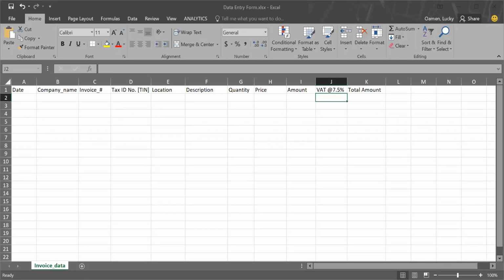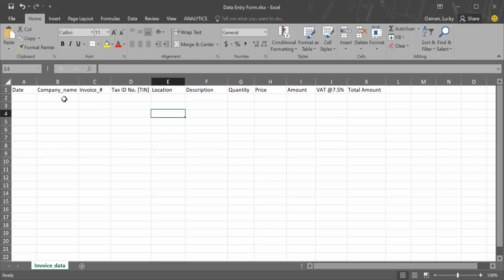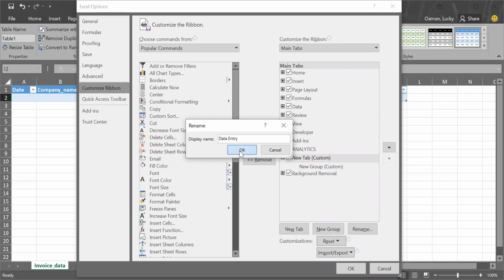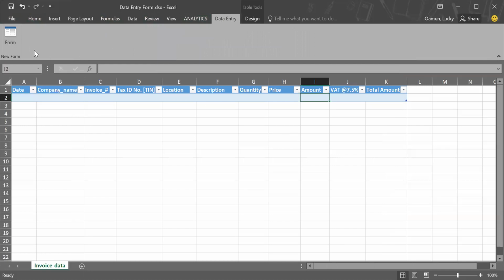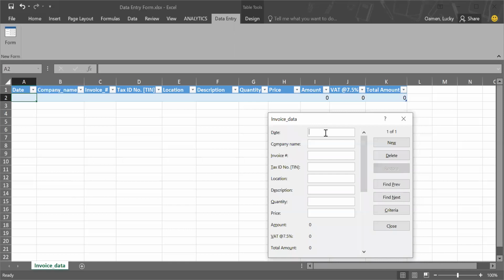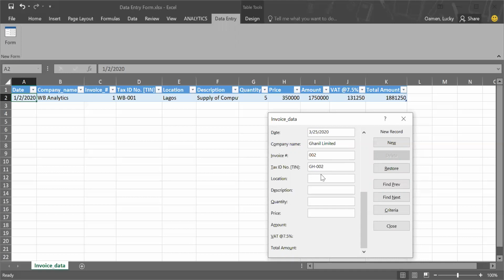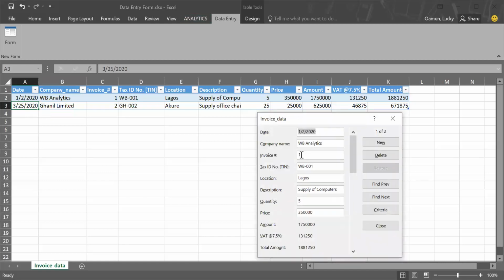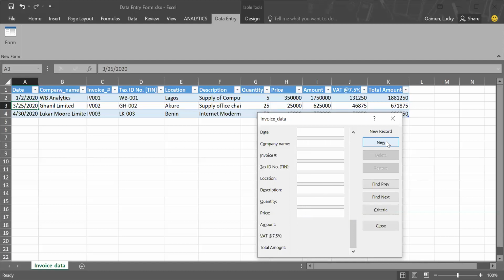How to create Data Entry Form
I welcome us to this learning!

In this video, we'll be learning how to create a Data Entry Form to capture invoice data using Microsoft Excel

This is mostly needed by data entry analyst for entrying data into their excel spreedsheets. It can also used for other data entry needs.

To do this, we'll be creating a Data Entry Form tool to perform this task.

Also share you thoughts in the comment section below.